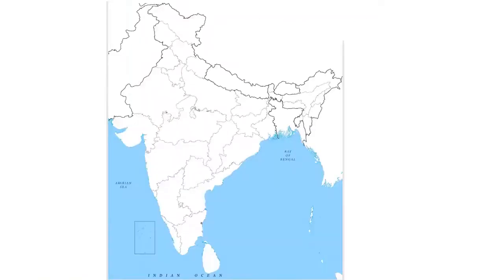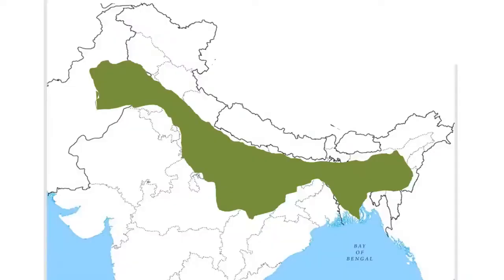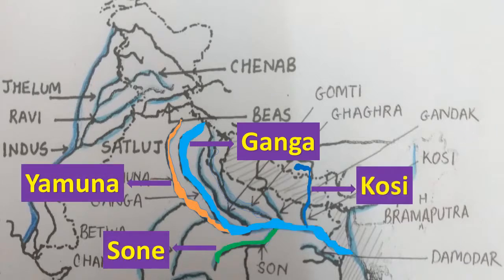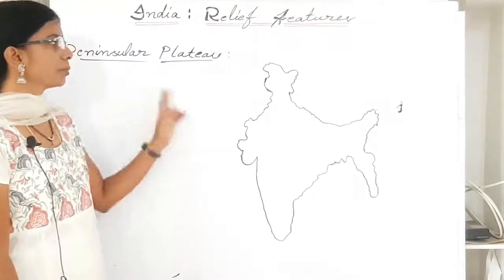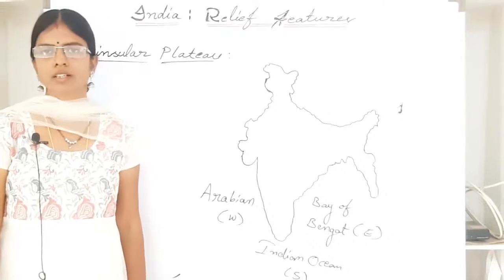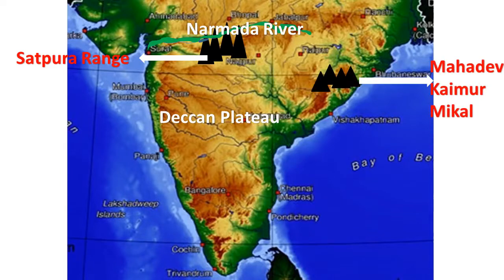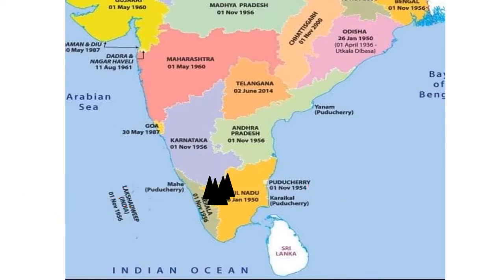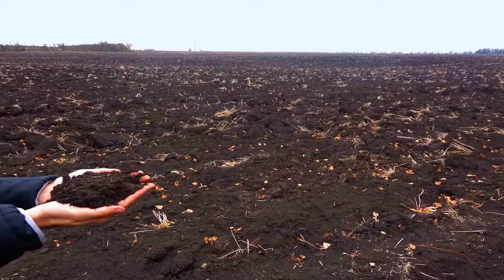CLASS 10 SOCIAL STUDIES IN ENGLISH MEDIUM ACCORDING TO NEW SYLLABUS 2020-21